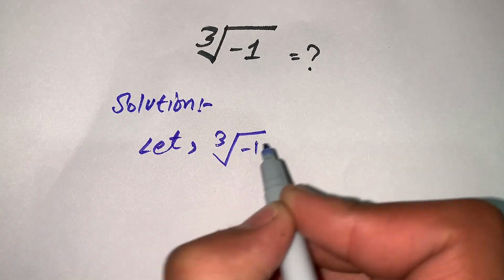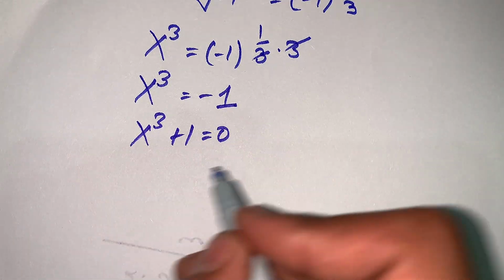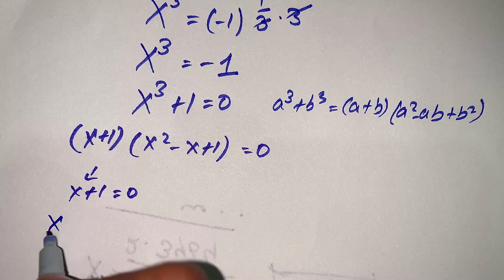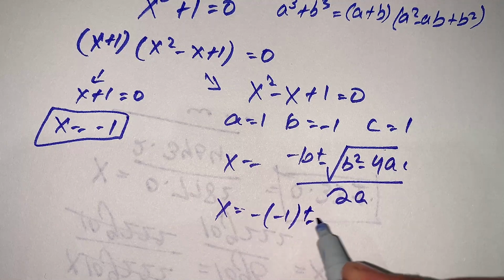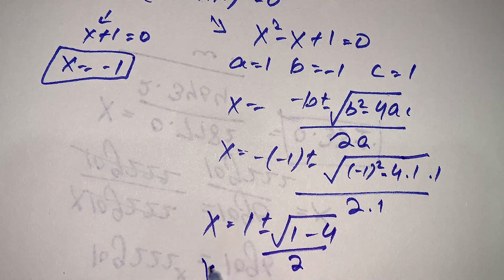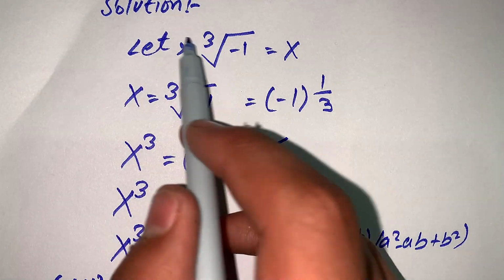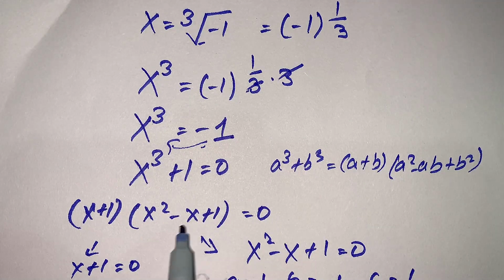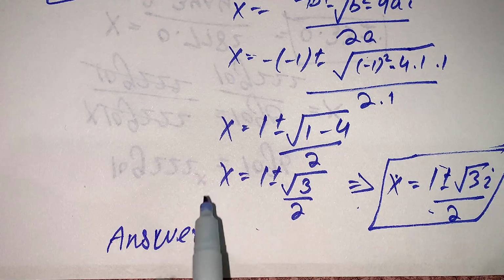Short And Tricky Math Olympiad Problem | Can You Solve | Nice Math Problem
Welcome to Math Master Plus, where we simplify complex mathematical equations through concise and engaging tutorials. Our mission is to make math accessible and enjoyable for learners at all levels.

What We Offer:

Clear Explanations: Breakdowns of various math equations, from algebra to calculus, presented in an easy-to-understand format.

Practical Applications: Insights into how mathematical concepts apply to real-world scenarios, enhancing comprehension and relevance.

Interactive Learning: Regular problem-solving sessions and challenges to test and improve your skills.